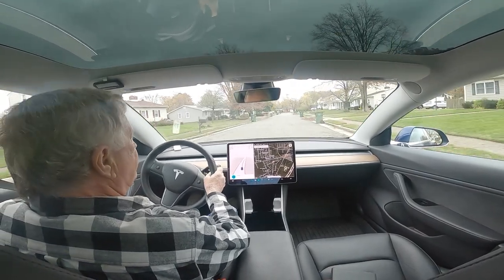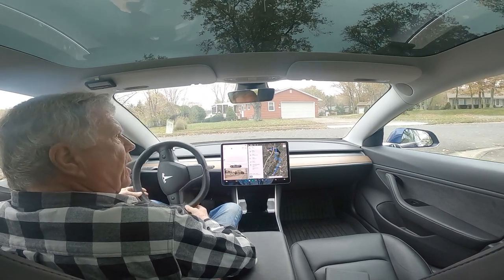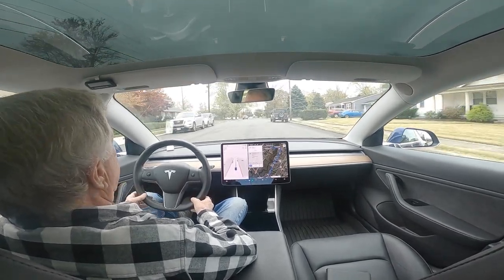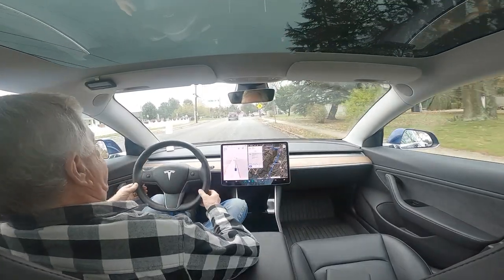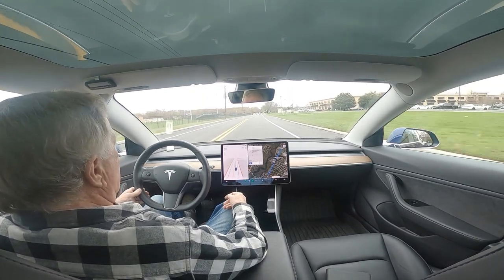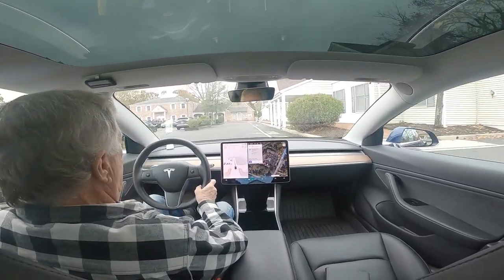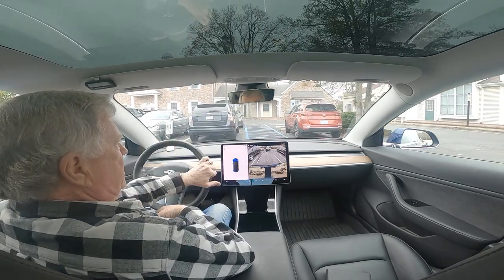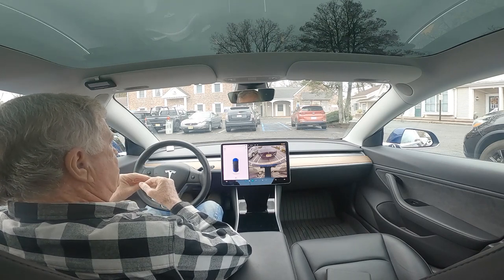Tesla FSD Beta 10.69.2.4 Going to get a haircut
This video shows a typical drive for FSD Beta.  At the end I have clips of this version making some mistakes and some behavior in 10.69.3 the I have experienced since 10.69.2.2.

00:00 Tesla FSD Beta 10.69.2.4 Going to get a haircut
00:40 Nice right turn to traffic
01:40 Nice Right
02:17 Smooth left
03:00 Nice right
04:00 arriving and flaws
05:10 Recall of thinking lights are flashing Red rather than red
06:45 Flaws
07:26 almost driving into truck
09:01 Almost stopping on a narrow road as I experienced with 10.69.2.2 and 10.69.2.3 Dirty Tesla is experiencing it in 10.69.3